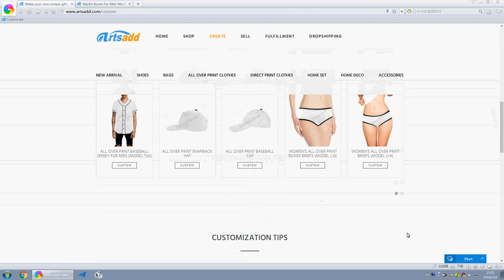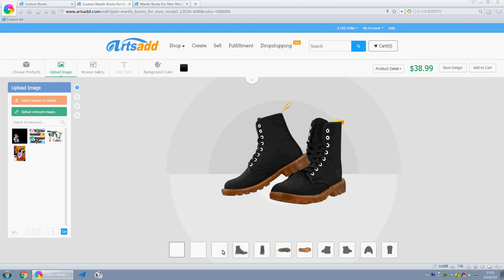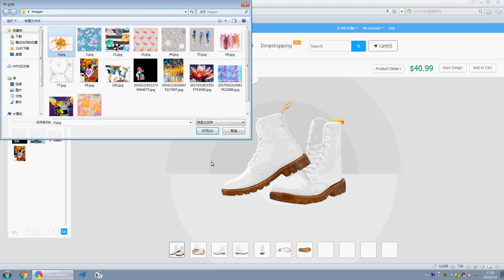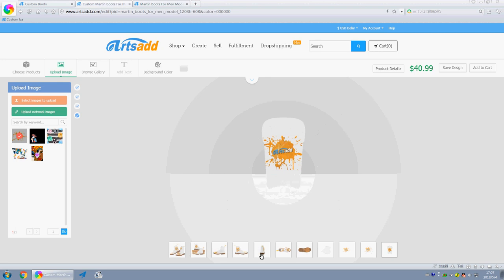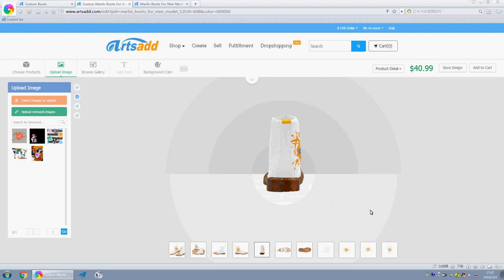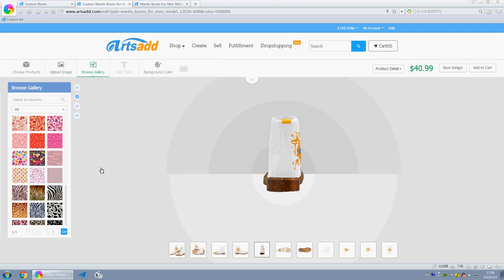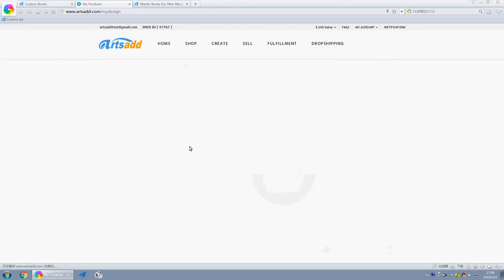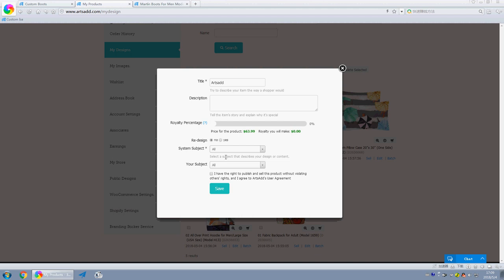Artsadd How to create designs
This video shows you how to design your own unique designs on Artsadd A Create Platform
All of our Custom Printed Products accept One Single Item Designed + Printed + Produced + Shipped out directly from factory to you/your customers. We'll make it exactly how you want it.